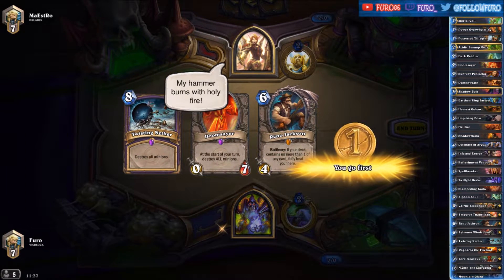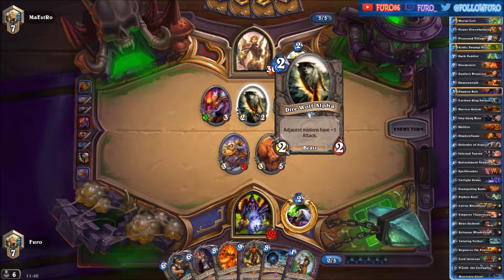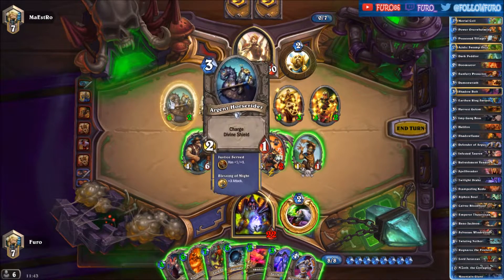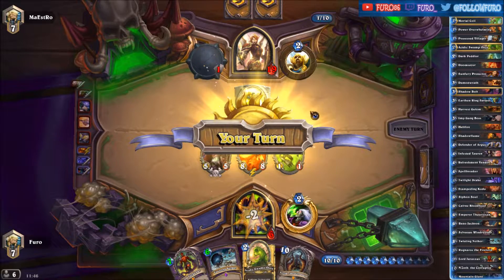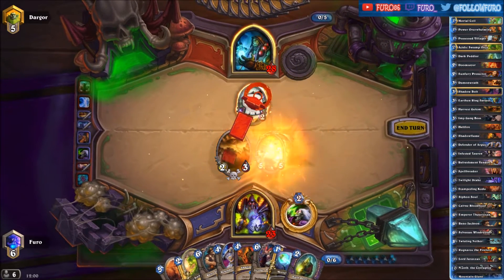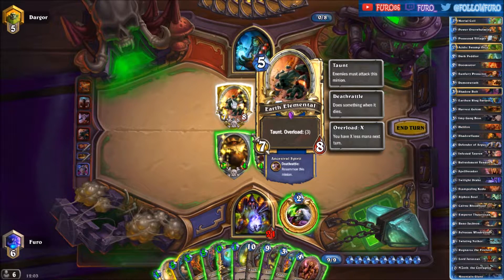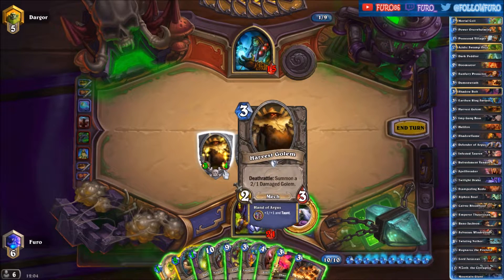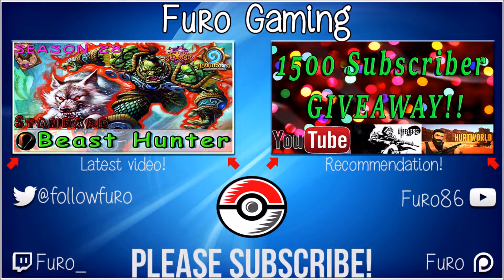Hearthstone | Fr0zen`s N'Zoth RenoLock Warlock Deck & Decklist | STANDARD | Top1 Legend NA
Fr0zen`s N'Zoth RenoLock Warlock Deck with WotOG Old Gods

Fr0zen's current RenoLock build! He was able to take the top legend spot on the North American server and punishes a lot of Warriors! ;)

► Decklist ◄

Warlock
[1]Mortal Coil
[1]Possessed Villager
[1]Power Overwhelming
[2]Dark Peddler
[3]Demonwrath
[3]Imp Gang Boss
[3]Shadow Bolt
[4]Hellfire
[4]Shadowflame
[6]Siphon Soul
[8]Twisting Nether
[9]Lord Jaraxxus

Neutral
[2]Acidic Swamp Ooze
[2]Doomsayer
[2]Sunfury Protector
[3]Earthen Ring Farseer
[3]Harvest Golem
[4]Defender of Argus
[4]Infested Tauren
[4]Spellbreaker
[4]Refreshment Vendor
[4]Twilight Drake
[5]Stampeding Kodo
[6]Cairne Bloodhoof
[6]Emperor Thaurissan
[6]Reno Jackson
[6]Sylvanas Windrunner
[8]Ragnaros the Firelord
[10]N'Zoth, the Corruptor
[12]Mountain Giant